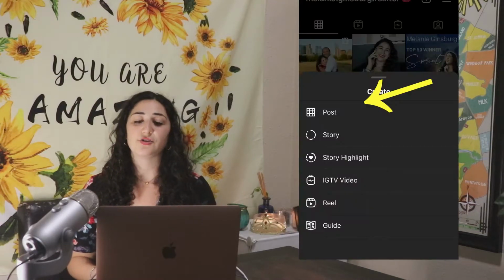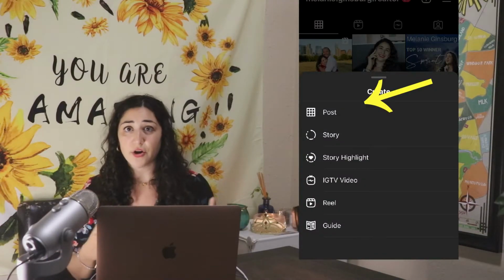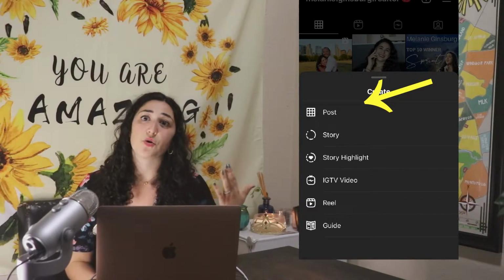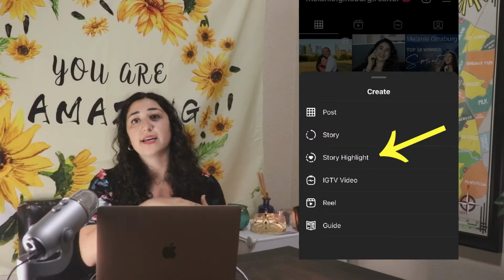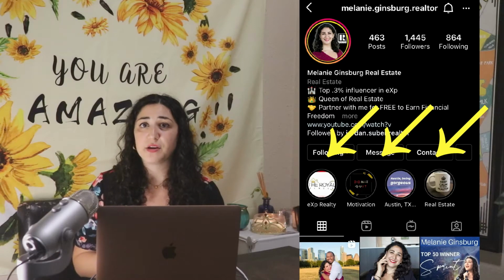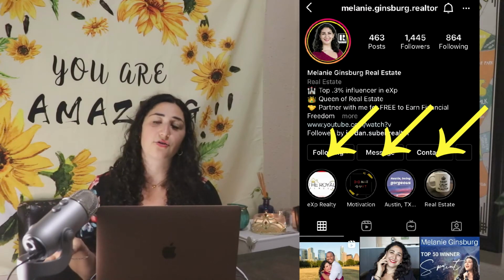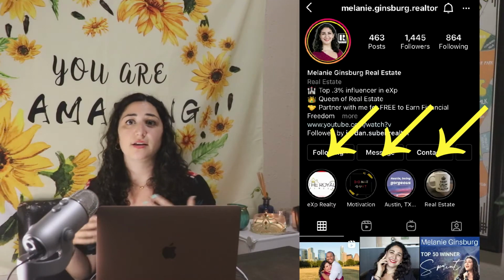How to Use Instagram for Real Estate - Beginner's Guide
New to Instagram? Not sure if you are getting the most out of the app? This video will teach you how to use Instagram for real estate, step by step.

And, if you want to learn how to get your real estate license so you can join eXp Realty, check out this playlist

🏆  FREE COACHING & MENTORSHIP from me with direct access whenever you want (I ran my own marketing agency for 5 years before getting my real estate license)
🎥 FREE access to my marketing course for Realtors® ($497 value!)

I personally took my pre-licensing courses through Aceable, which I absolutely LOVED. The course was super engaging and entertaining and prepared me so much for the exam. You can get 20% your Aceable course with this

Another amazing resource is PrepAgent! I binged HOURS of content (videos, practice exams, and more!) and this is honestly the reason I passed on my first try. I highly recommend it!

And, once you PASS, you'll get to choose brokerage you want to work for.

I work for EXP because of all of the amazing benefits, such as revenue sharing, where one of my team members is generating over $700,000 a month of passive income!!

Talk to you soon, and stay royal!!